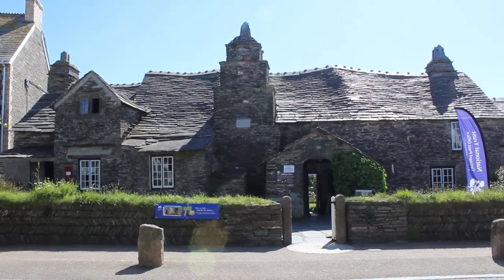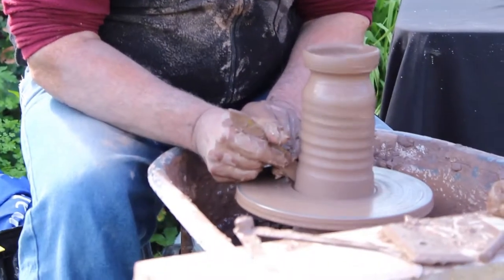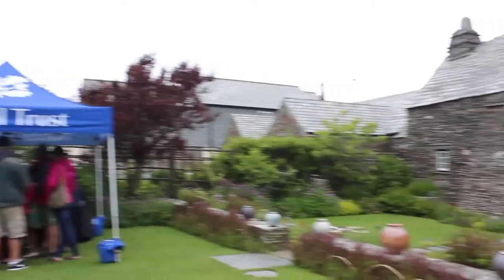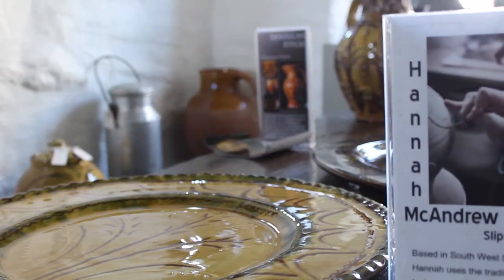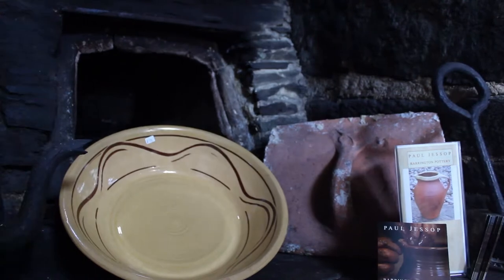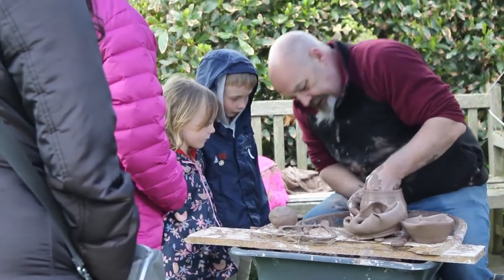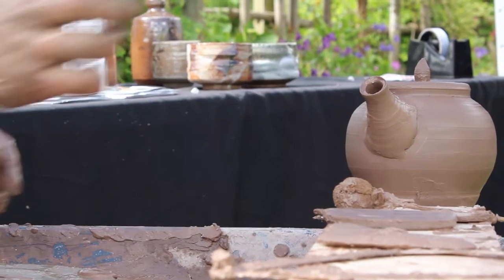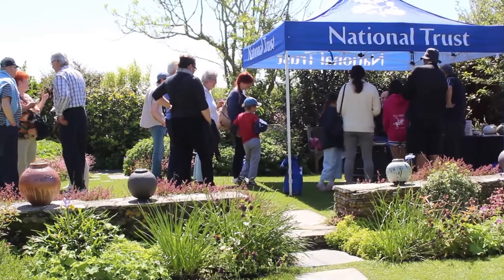Steve Booton: Pottery at The Old Post Office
Potter Steve Booton demonstrates how to make wheel-thrown pottery in the garden, highlighting the influences that the building and Cornwall have on his work.